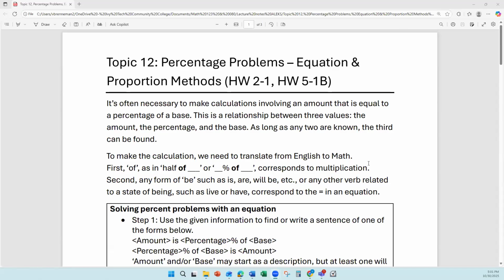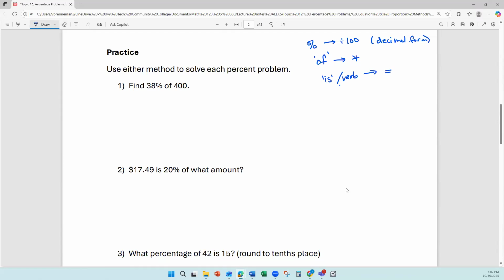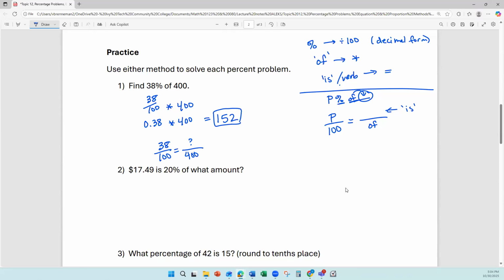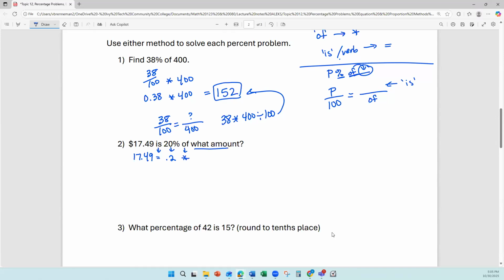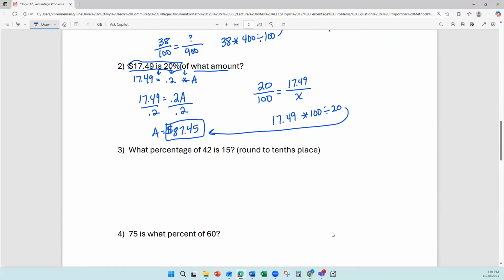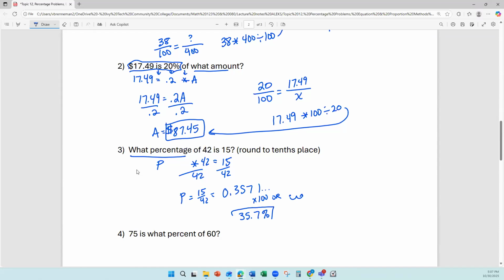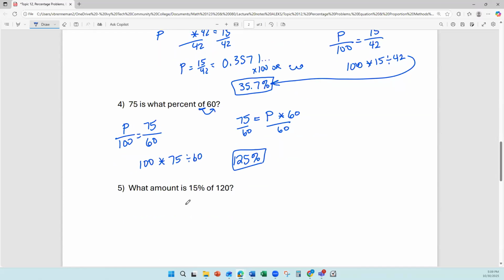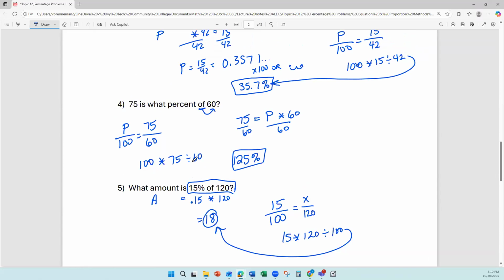Topic 12 #1 - 5, basic percent problems